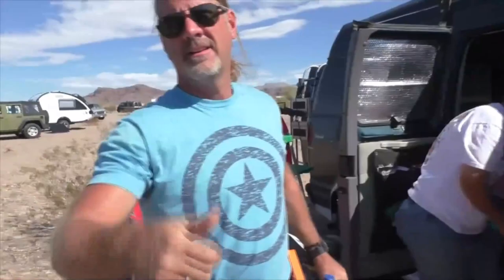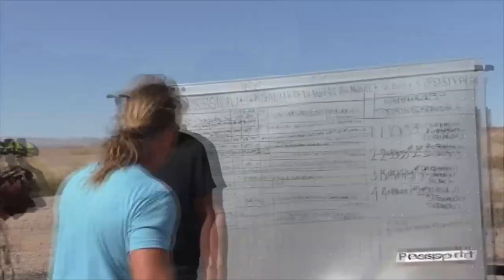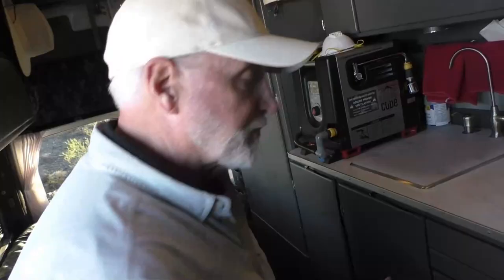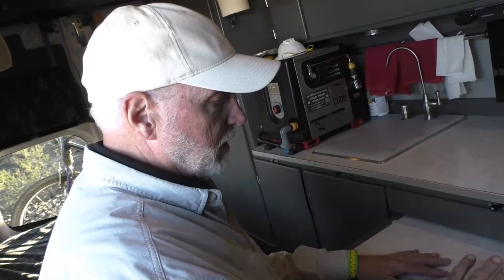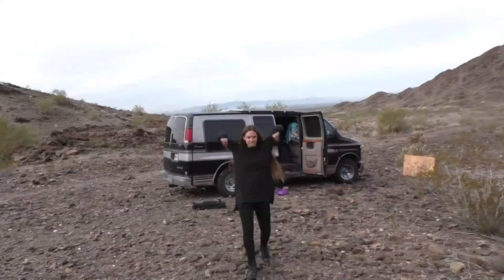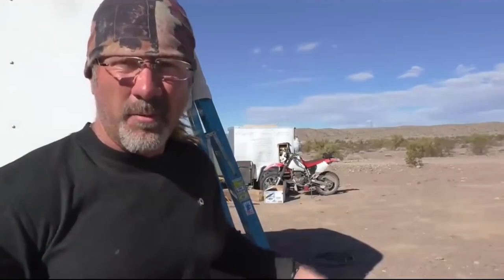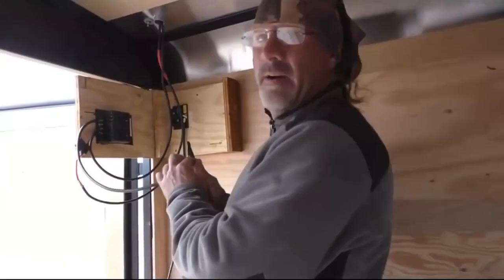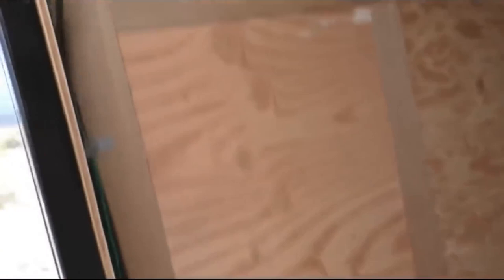Enigmatic Nomadics | This is What Happens Here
Here is a glimpse of what happens at the Build Out Your Van Party I hold annually in Lake Havasu City, Arizona beginning November 1st and ending with a huge Thanksgiving day feast and blowout party! Everyone is welcome for free work or to volunteer your skills, whatever they may be!

OR

2/0 Copper Wire Lugs $19.17

150 Amp Circuit Breaker $24.99

12V Continuous Duty Solenoid $18.80

4 Z-Brackets